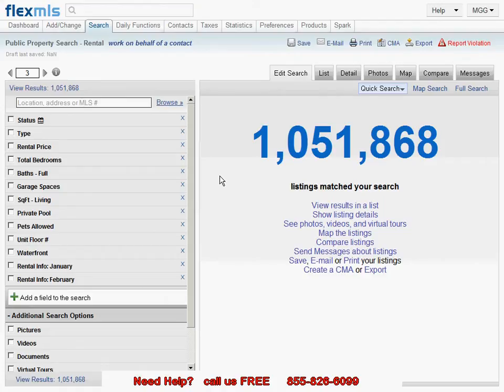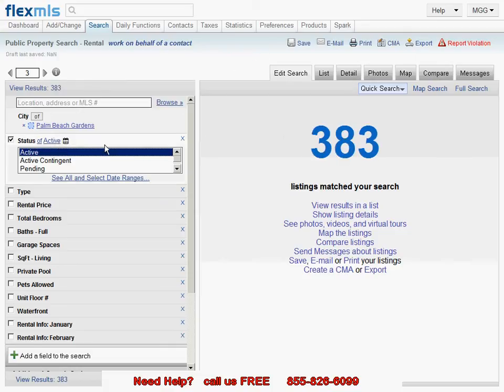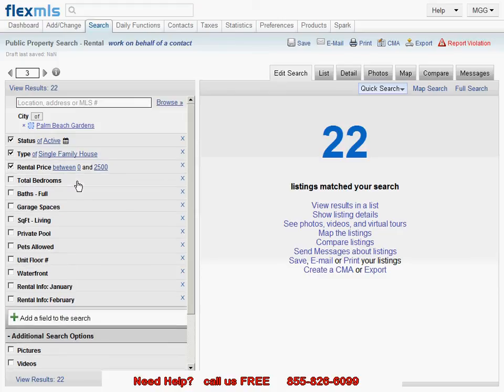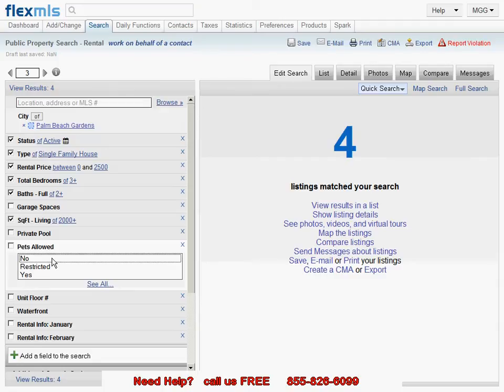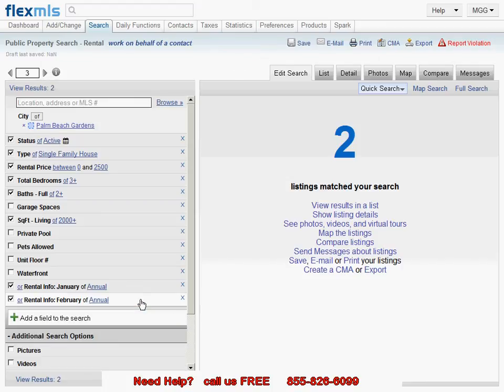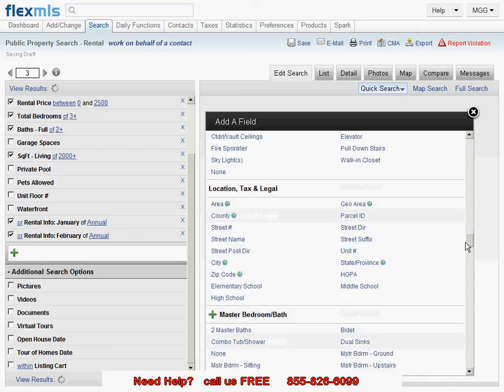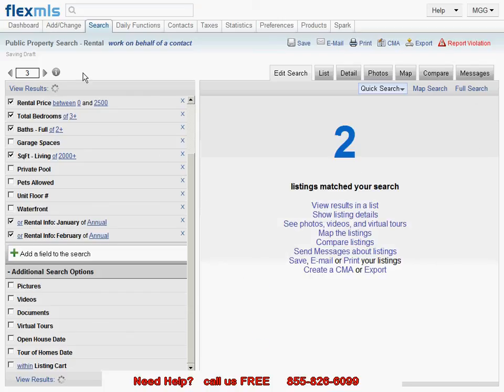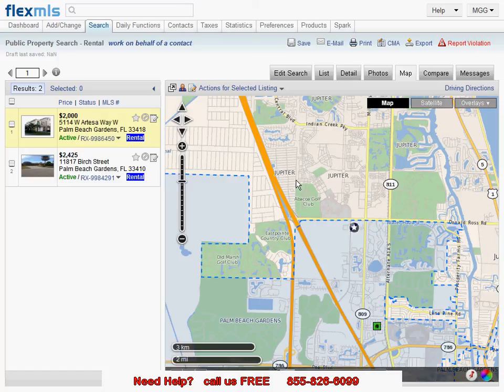flex mls rental search video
Direct Access to the South Florida MLS system